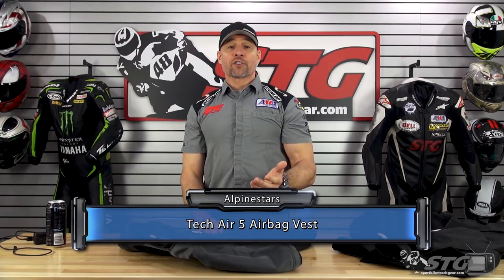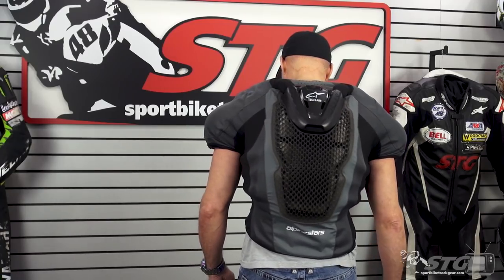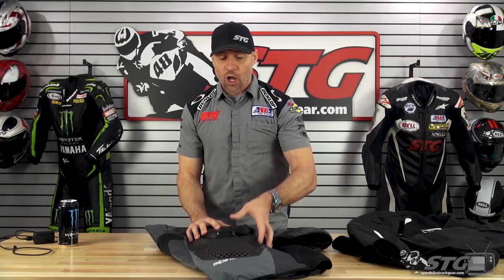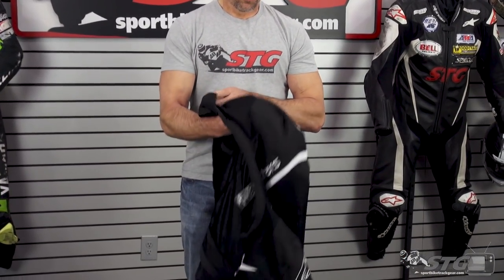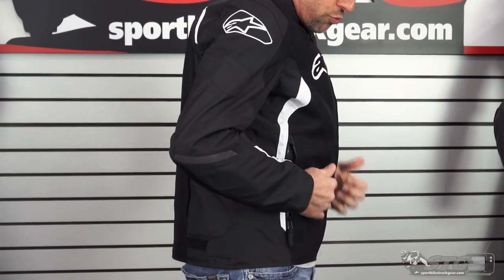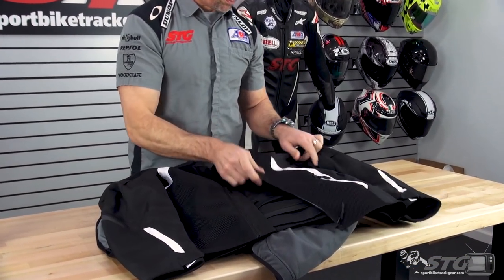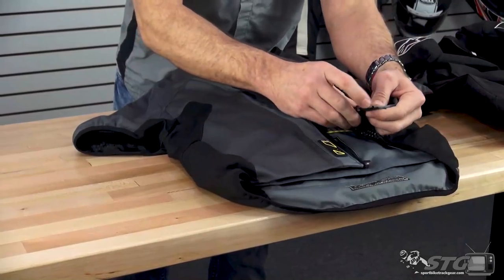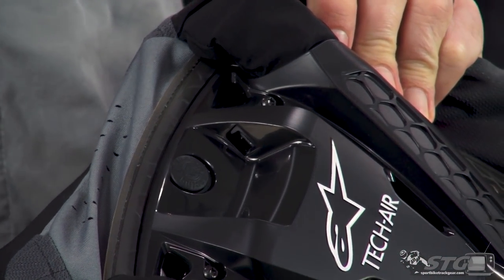Alpinestars Tech-Air 5 Airbag Vest Deployment & Review | Sportbike Track Gear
Deployment 1 - 2:18
Deployment 2 - 12:36

Tech-Air® 5 is a slim, self-contained wearable airbag vest designed to be worn under any textile jacket. The system provides unrivaled upper body protection uniquely covering the rider's shoulders, critical in motorcycling accidents, in addition to the chest, ribs and full back, and offering the most comprehensive coverage of any motorcycling airbag available today.

The state-of-the-art Tech-Air® 5 airbag system features six integrated sensors which continuously monitor acceleration and the rider’s position. In the event of a crash, the system has a maximum inflation time of up to 40 ms and the impact absorption while wearing the airbag results in a decrease of the impact force by up to 93 % compared to a passive protector. The airbag has been designed to deploy before the first impact with an obstacle, and in addition, protects riders in the event of a rear-end collision.

The system includes Bluetooth connectivity and comes with the Tech-Air® App, which uses the rider’s phone to display the system’s operational status, battery status and provides detailed analysis of a ride, in addition to over-the-air firmware updates. The airbag has a battery life of 30 hours of riding time on a single charge and an LED display conveniently shows system status directly on the garment.